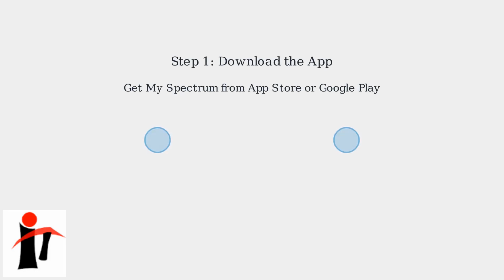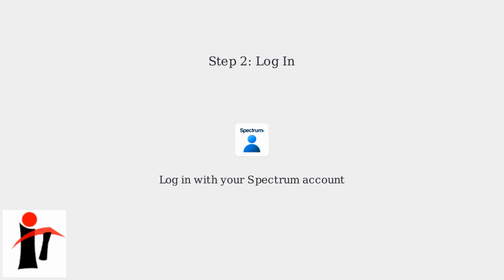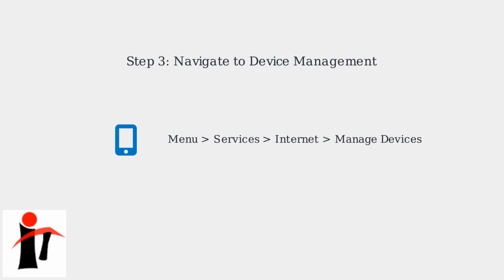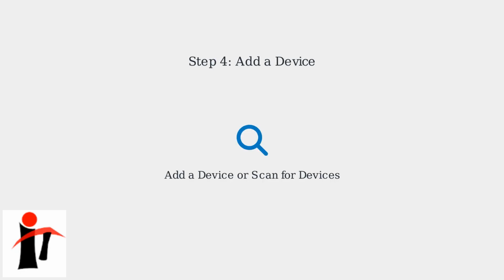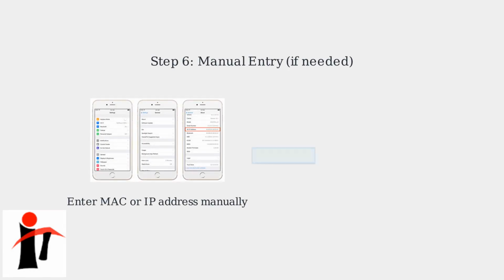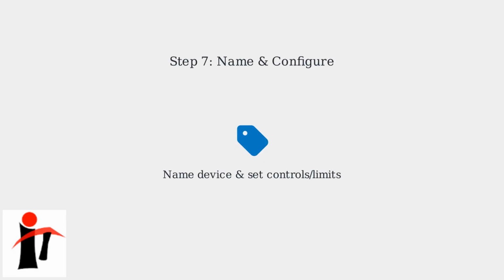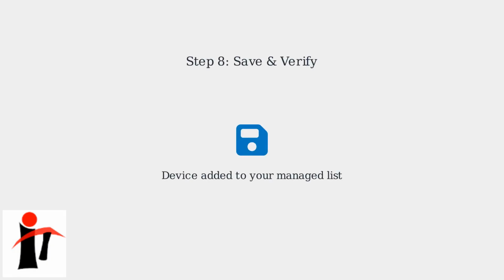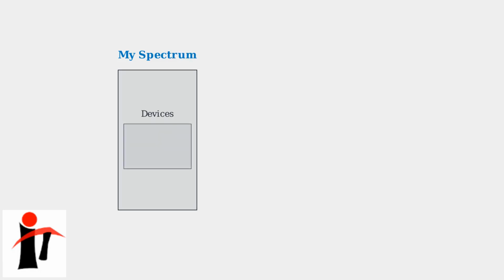How to Add a Device in the My Spectrum App - Step by Step Setup Tutorial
Learn how to add a new device in the My Spectrum App 📱
Step-by-step setup tutorial for easy connection and activation 🔑
Manage your Wi-Fi, streaming, and devices all in one place with Spectrum 🚀✨